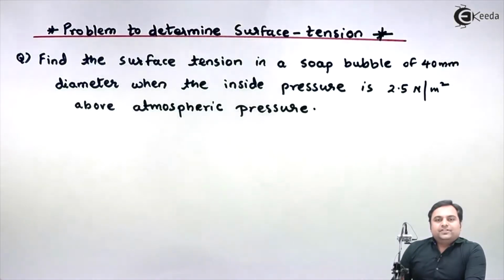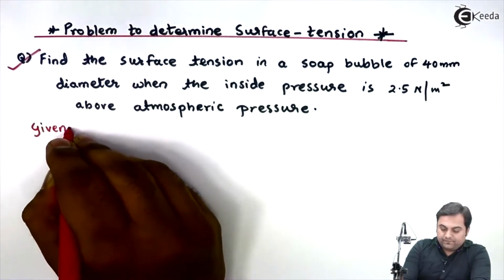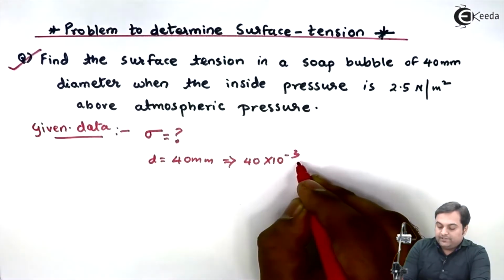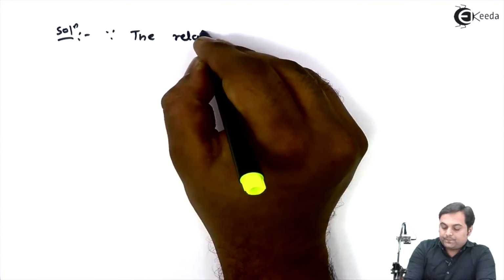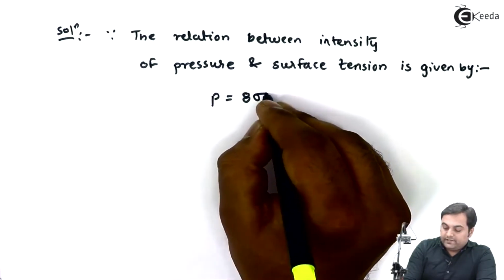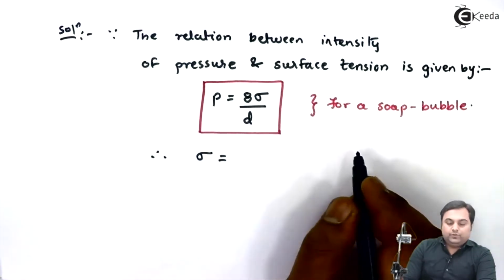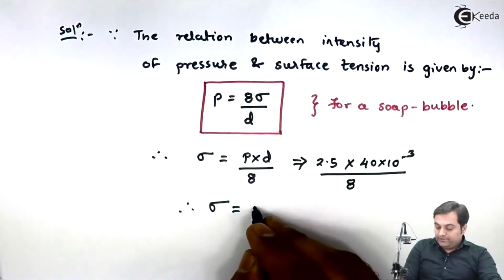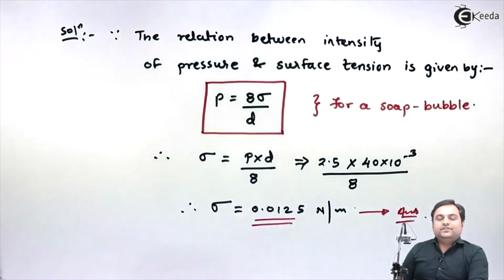Problem to Determine Surface Tension - Properties of Fluid - Fluid Mechanics 1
Video Name - Problem to Determine Surface Tension

Chapter - Properties of Fluid

Happy Learning!